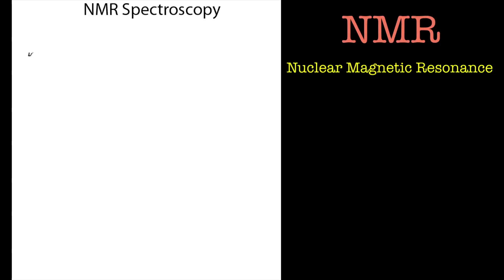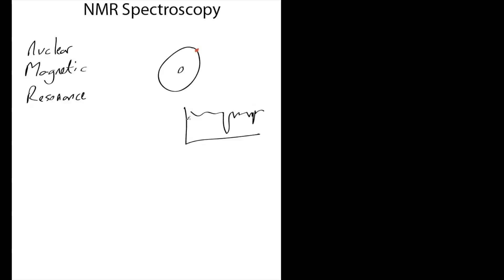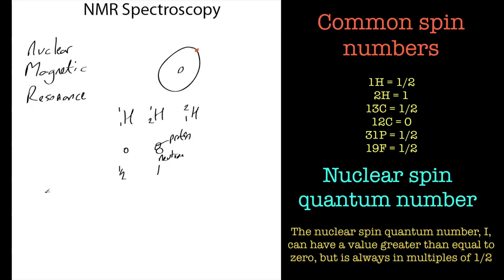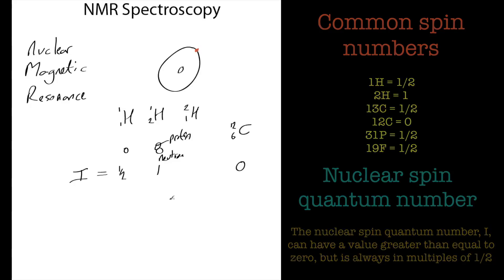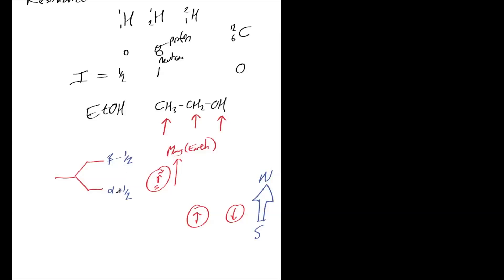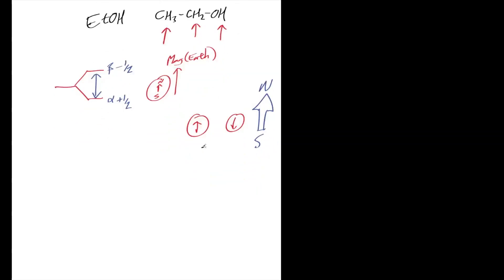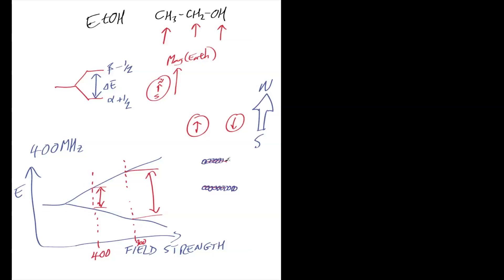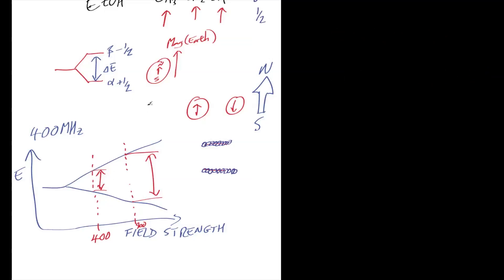Introduction to NMR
Here is a basic introduction to NMR.  In this introduction we'll go over the reason we see an NMR signal and also look at what contributes to that signal.